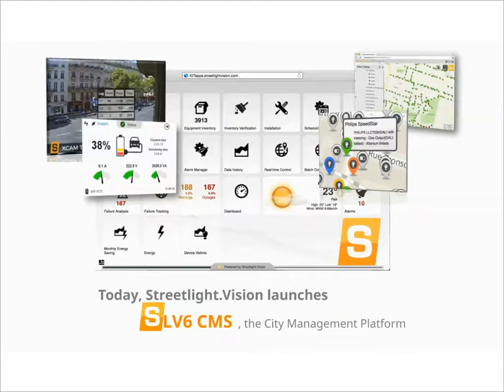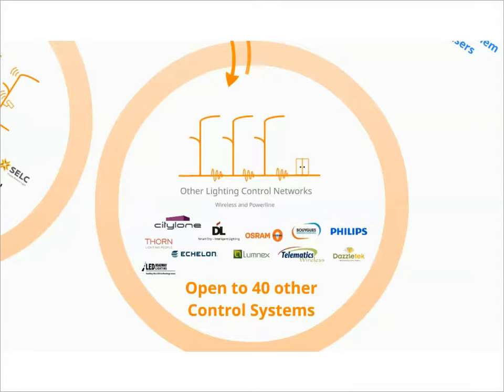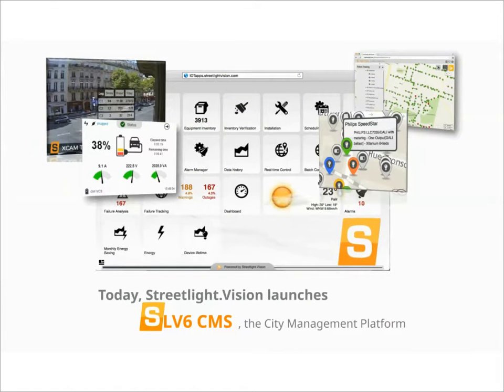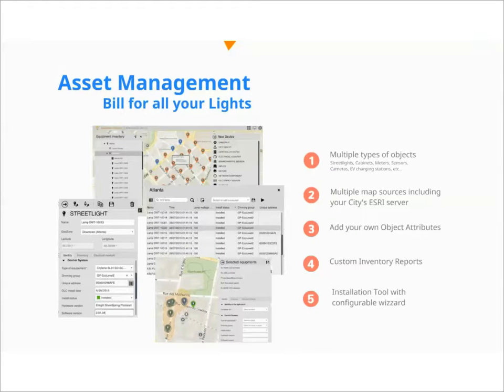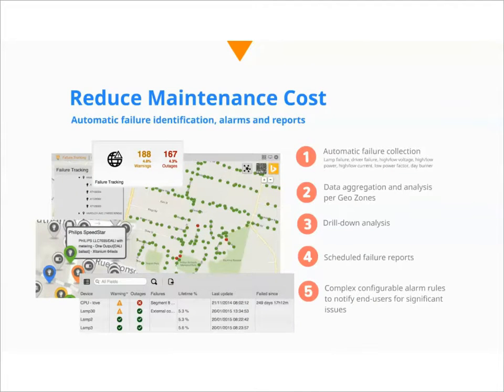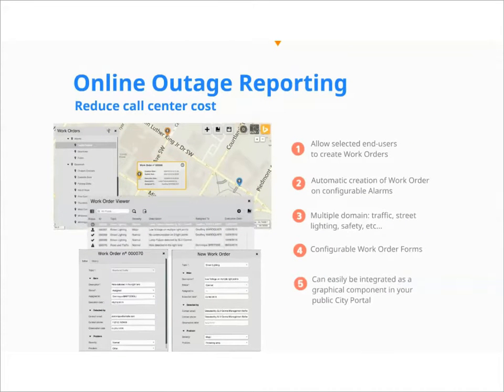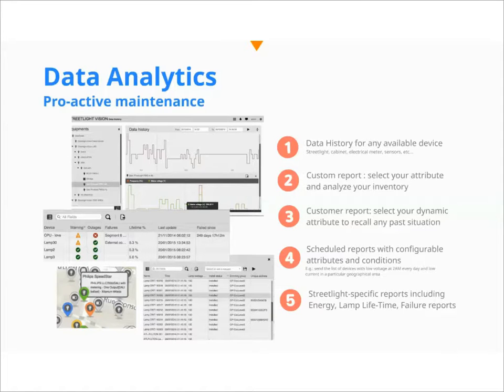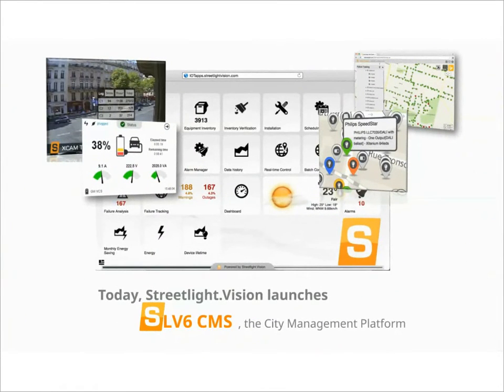Webinar - Transforming the Smart City with Multi-Application Connectivity and Control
Christophe Orceau, founder of Streetlight.Vision presents SLV6, the latest edition of the industry’s leading open smart city management platform. SLV6 is a comprehensive solution for centrally controlling, commissioning and monitoring a multi-application smart city network. Learn about SLV6’s  powerful new features and applications, the developer program, and the benefits of a unified city management platform.